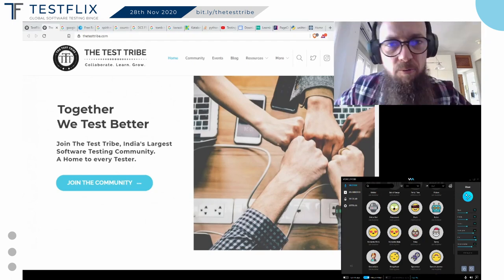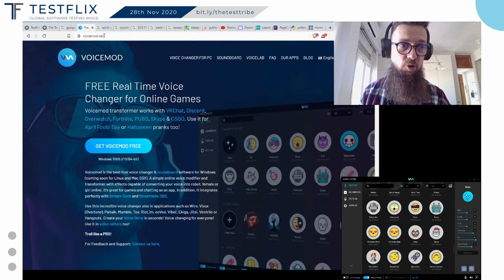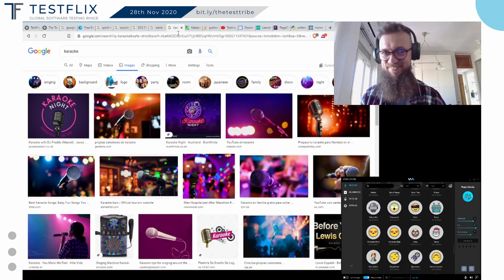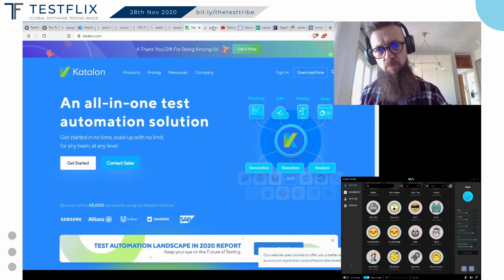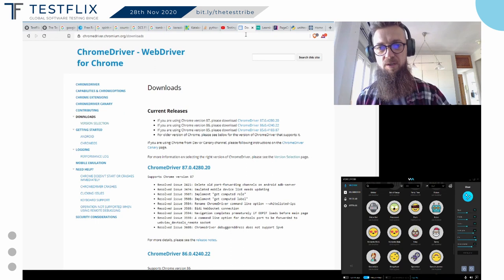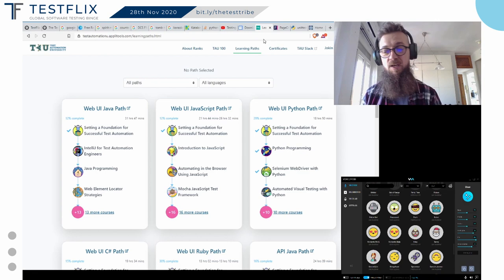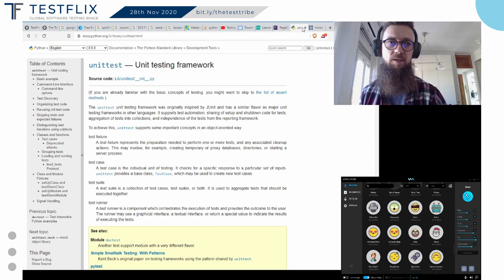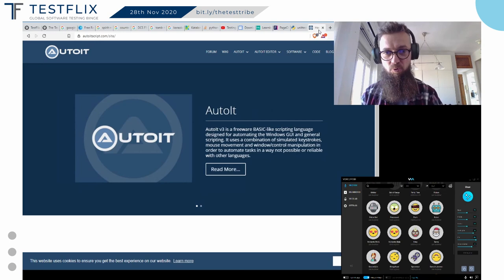“Testing Voicemod: Writing Selenium tests for a CEF App” by Jokin Aspiazu Jensen | TestFlix 2020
TestFlix 2020 had:
-107 Speakers from 44 Countries
-5200 Registrations from 91 Countries
-Over 2100 attendees on the Event Day

About this Talk:

“Testing Voicemod: Writing Selenium tests for a CEF App” by Jokin Aspiazu Jensen

I´m explaining how we are building out automated test suite using python and selenium against a CEF client app like Voicemod.
I´m telling the process of discovery we followed, the tools we tried and didn’t work, and the way we found to get our tests running.

Top Takeaways:
• It´s okay if you don´t know something, as long as you are willing to learn it.
• You won´t get it right the first time, but you have to learn by doing.

Speaker Bio:
Jokin has been in Testing for the last 10 years, from Windows apps to fintech, to gaming software.
Learning and sharing along the way, testing software does not look like a job.
He lives in Valencia, Spain, and when he is not testing software he loves to take care of his family or going for a motorcycle ride.